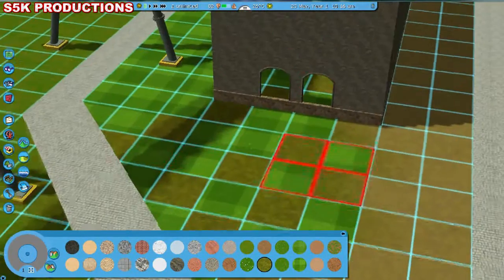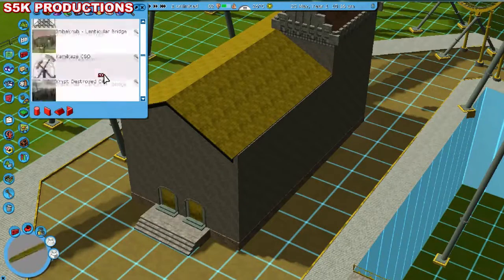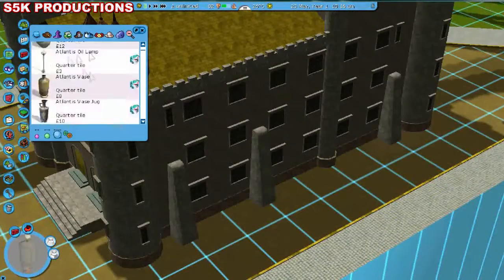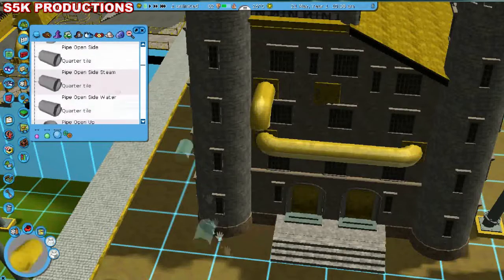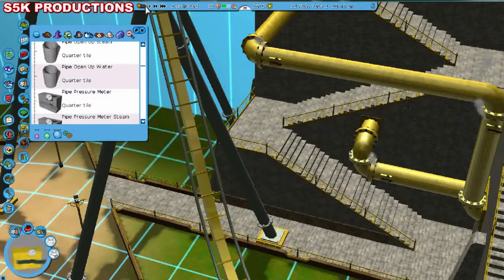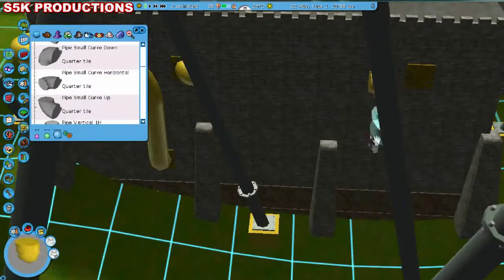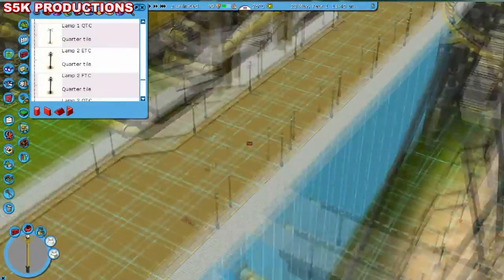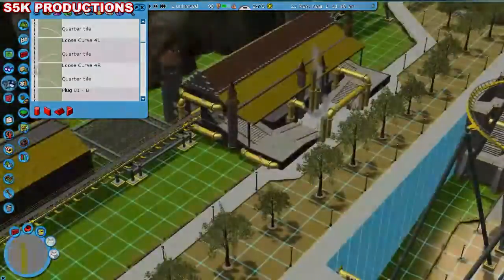RCT3 | Let's Build The Ultimate Theme Park 2015 | Episode 25 | Intermittent Uploads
I make these with no pay simply at the expense of my time for you, the fans.

Add me on Skype: shadowwolftd5000 (Could you let me know who you are on YouTube please)

© S5K Productions 2015